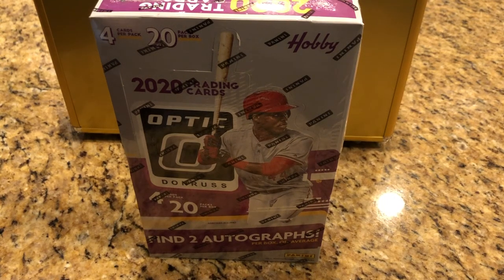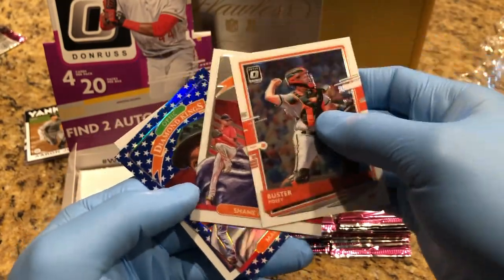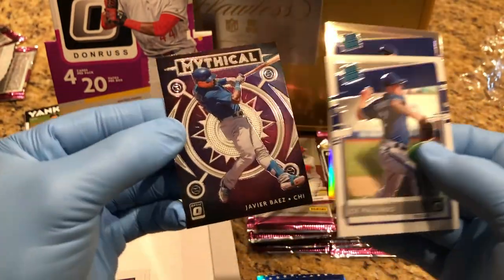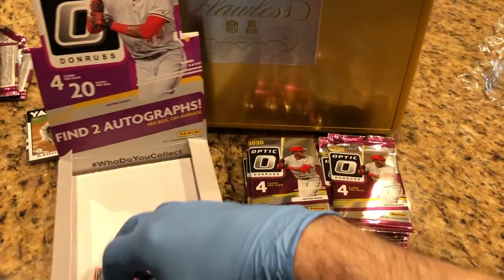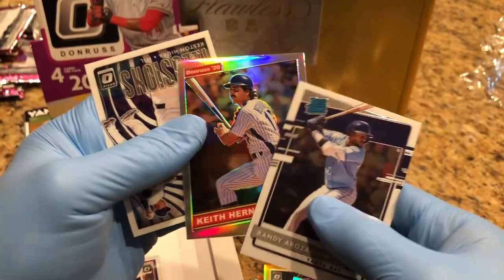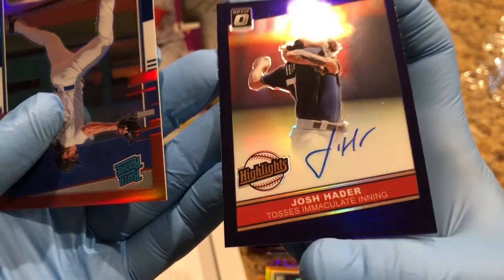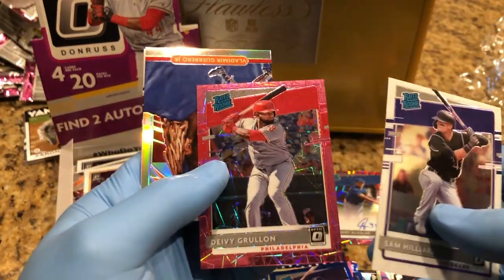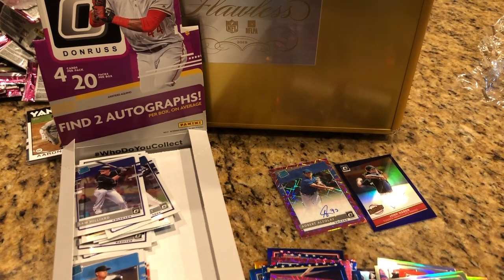2020 Donruss Optic Hobby Box x2 Auto hit!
Today we are opening a box of 2020 Donruss Optic Hobby Box. We got 2 autos and several numbered cards in this box. Purchased from Baseball Card Clubhouse in Tampa Florida.